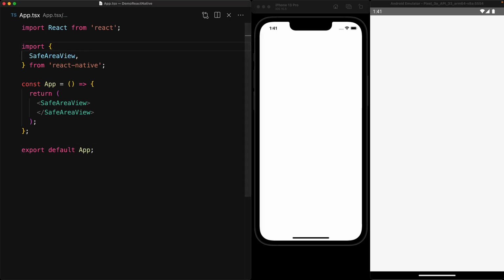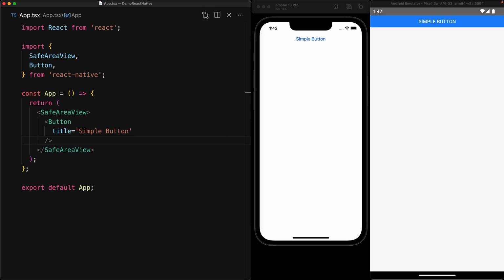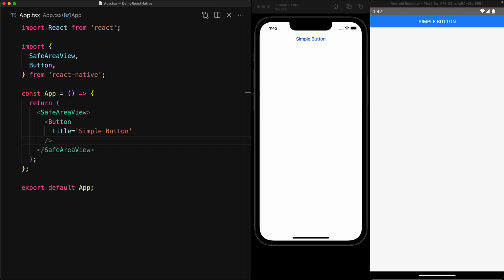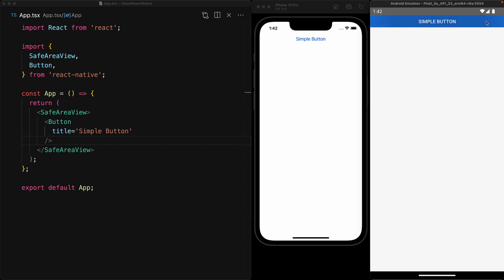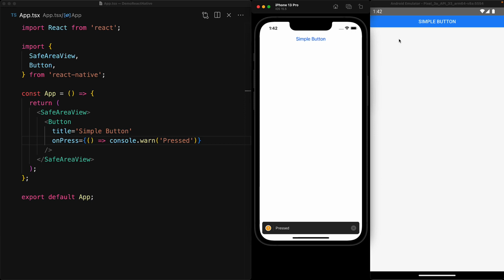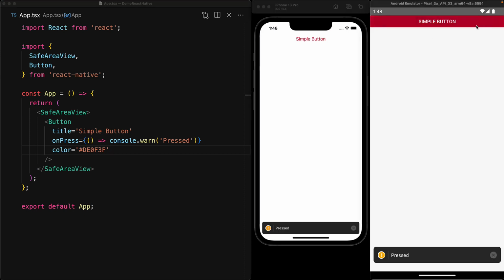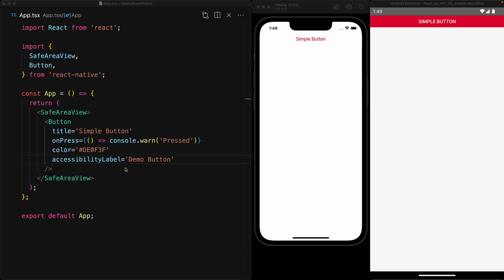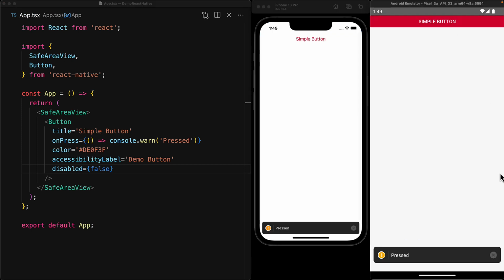React Native Button Component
Thanks to all the channel supporters, I can create a new full course for React Professionals looking to quickly level up to React Native.